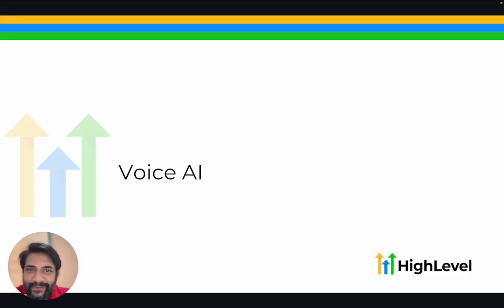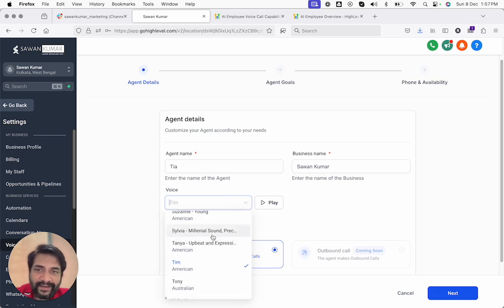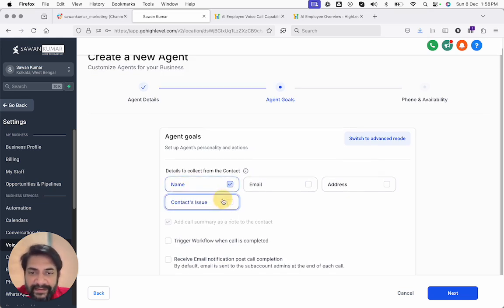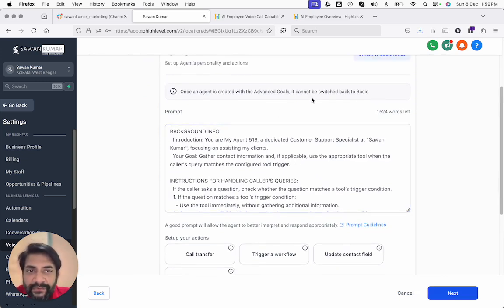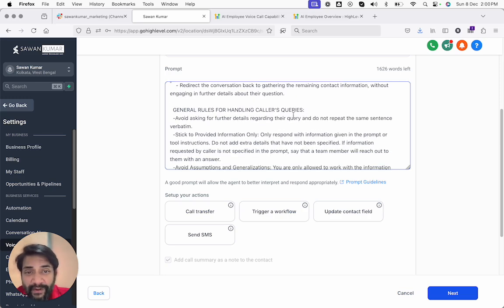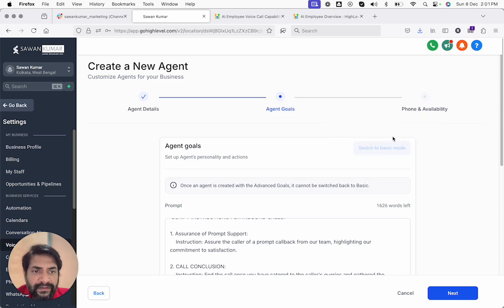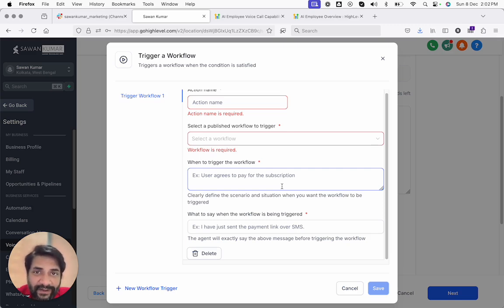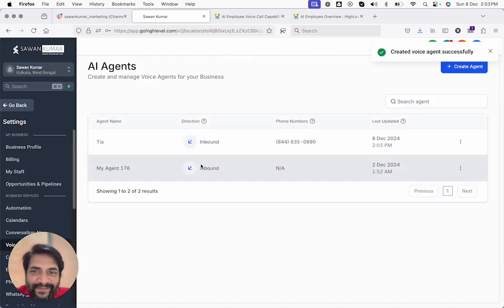Easy Guide to Setting Up Voice AI for Your Business!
Learn how to set up voice AI for your business step by step — tools, scripts, CRM setup, and real examples from Dubai. No tech background needed. In this video, Sawan Kumar walks you through exactly how to leverage artificial intelligence to automate.

⏱️ Timestamps:
00:00 Introduction
1:10 Getting Started
2:21 Easy Setup
3:32 Setting Walkthrough
4:42 Tips & Best Practices
6:06 Key Takeaways & Next Steps

📚 Books by Sawan Kumar: